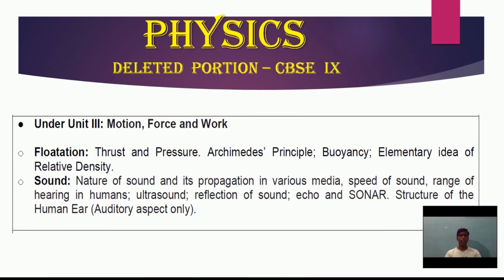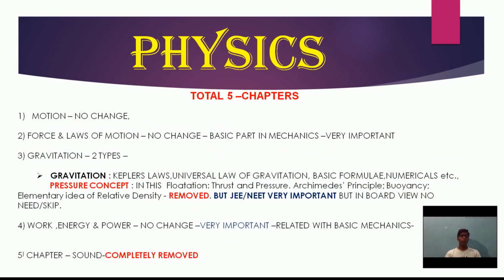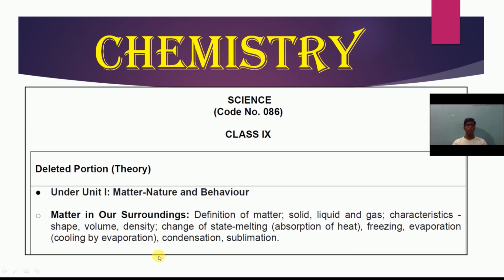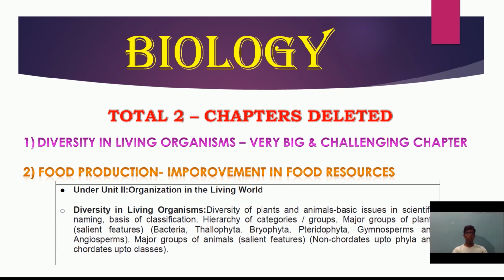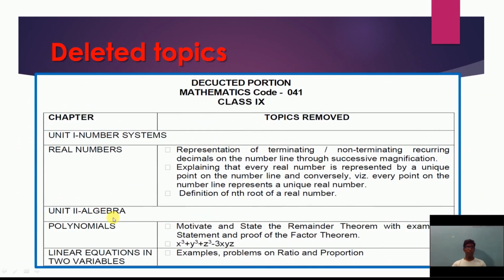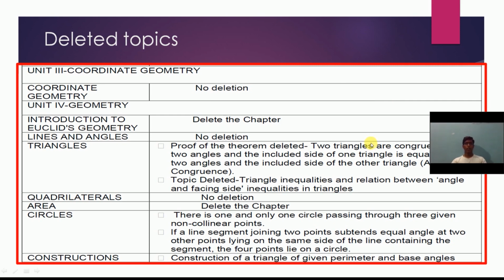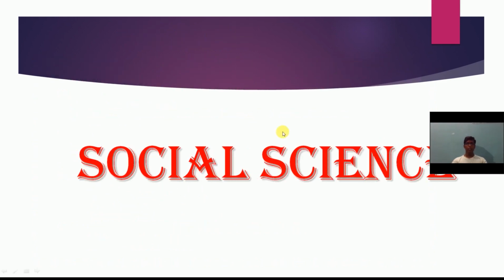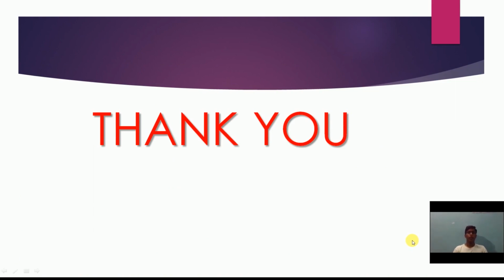IX CBSE - SYLLABUS REDUCTION -2020 - 21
A Very Exciting News that CBSE BOARD HAVE Reduced 30% Syllabus for Classes
 IX - XII.
Watch the Syllabus Analysis till end.

CLASS X ,XI & XII will be Uploaded Soon...

Any Queries?

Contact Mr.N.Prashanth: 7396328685